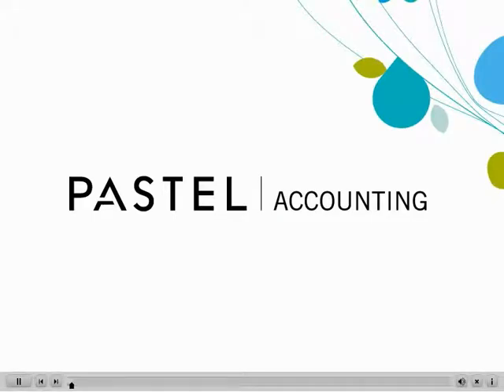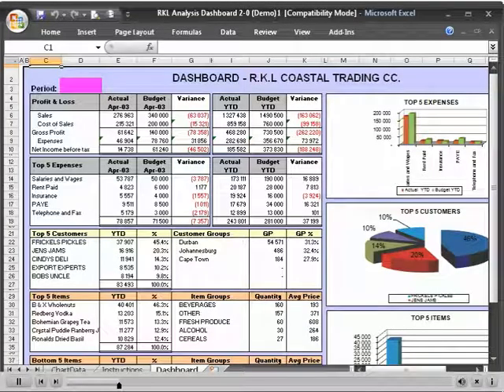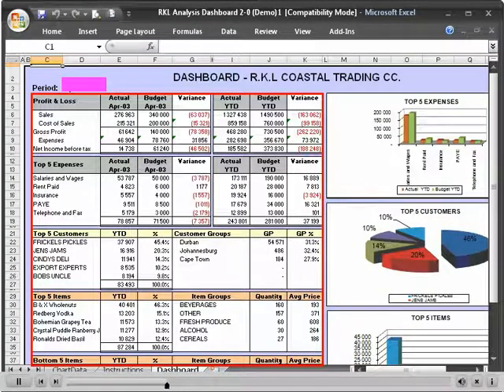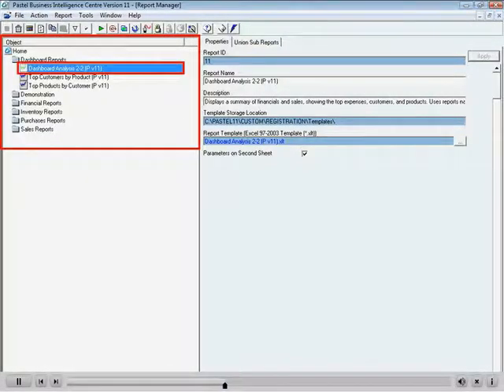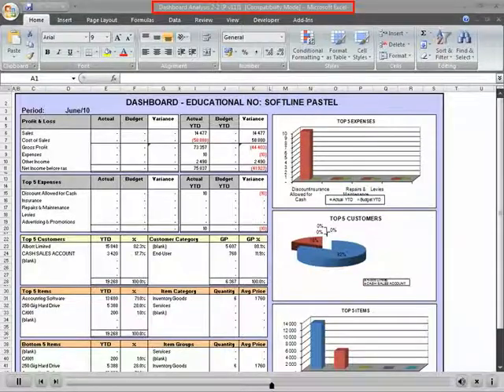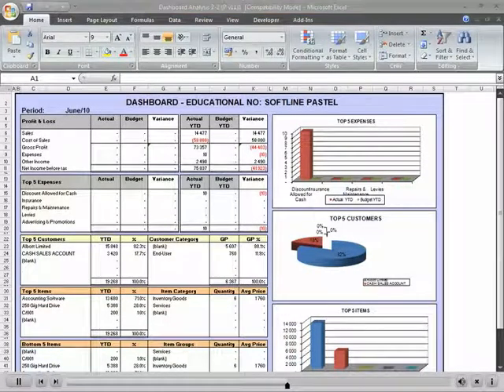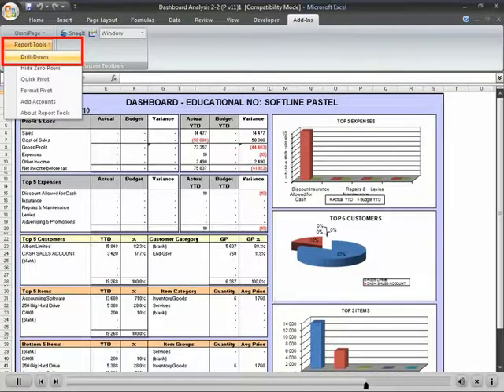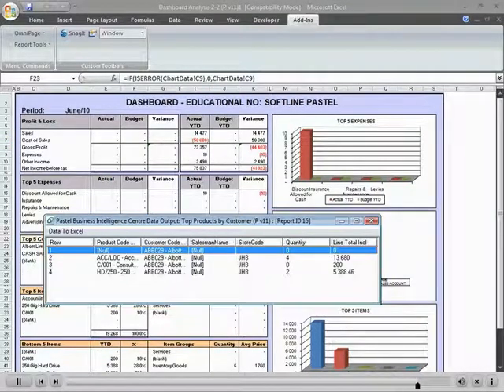Pastel Business Intelligence Centre Dashboard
The Pastel Business Intelligence Centre dynamically links to Microsoft Excel where your information can be viewed and manipulated to give you greater insight into your business -- and as long as the information is stored in an accessible database, you can access sales, financials, inventory and purchasing reporting. for more information.